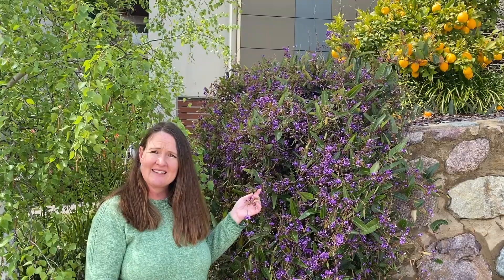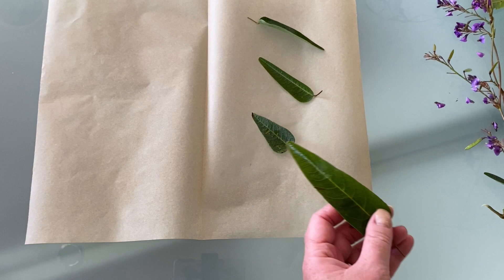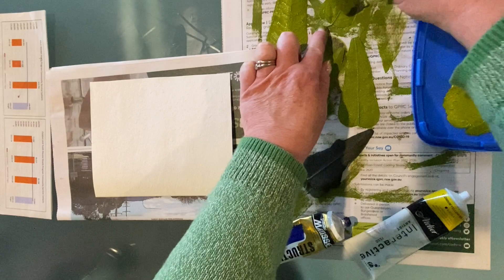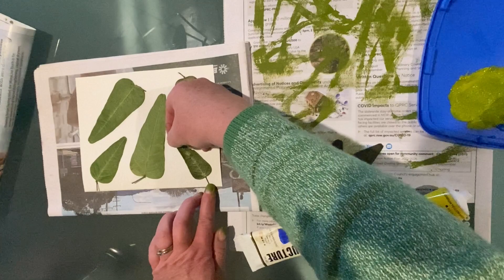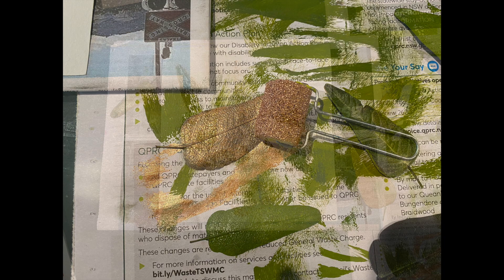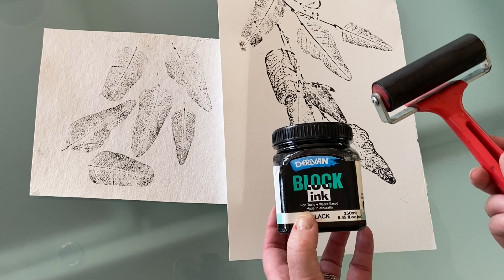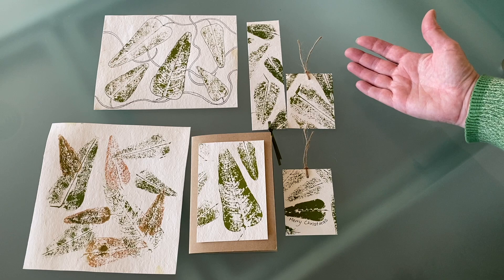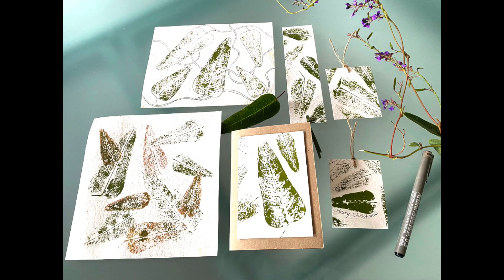Nature printing - leaves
This is an easy and fun project for kids and adults. To keep this simple, and hopefully for you to be able to use items you already have in your home, I'm using acrylic paints. I'm printing the leaves of the Hardenbergia violacea (or Happy Wanderer) an Australian native plant that is fairly common, and is also grown in many suburban gardens. You could use different leaves - Eucalyptus would be great, or anything that has some prominent veins. I'll show you the basics and then a few ideas for projects using the prints.

If you'd like to learn to sketch and paint Hardenbergia leaves, go to my Sketchbook video